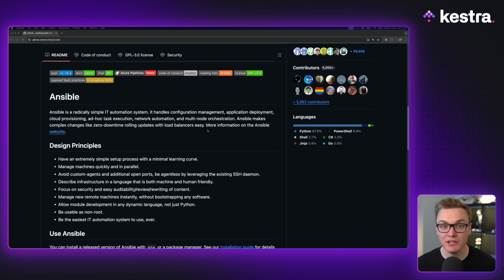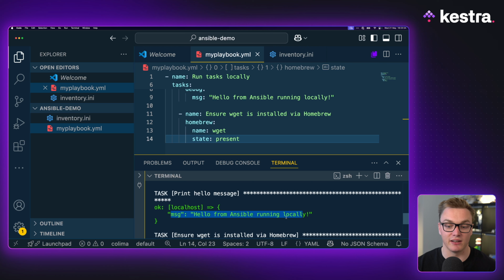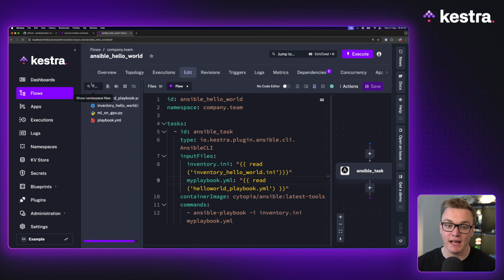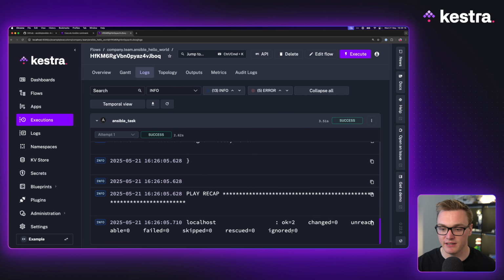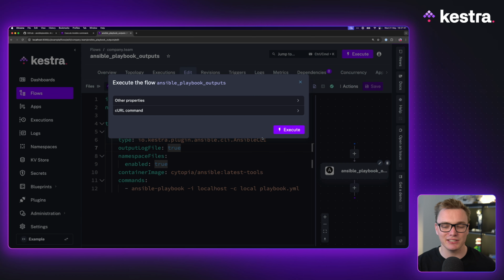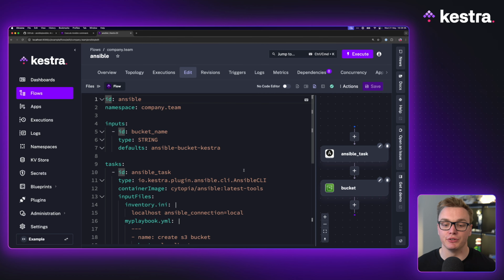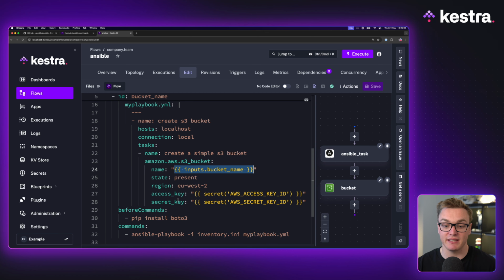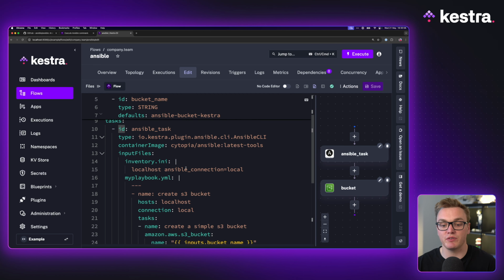Automate Ansible Playbooks with Kestra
Ansible stands as a preeminent IaC solution, renowned for its simplicity, flexibility, and efficiency in automating IT tasks and managing infrastructure at scale. Kestra has a plugin support for Ansible CLI using which you can easily orchestrate ansible playbooks via Kestra.

0:00 - Introduction
0:37 - Using Ansible Locally
1:26 - Automate with Kestra
1:49 - Import files using Expressions
3:24 - Access files with Namespace Files
4:04 - Output Logs to a File
4:56 - Generate Files from Ansible
5:29 - Write Files Inline
8:10 - Summary